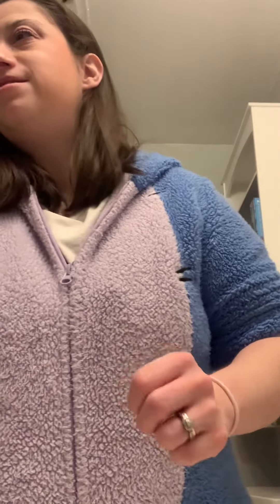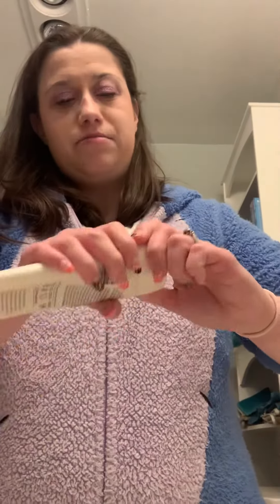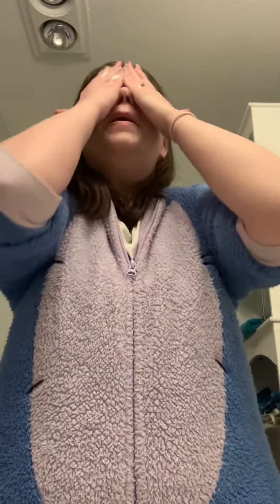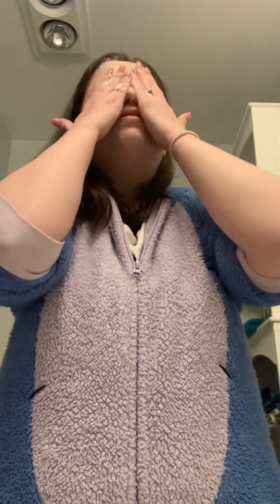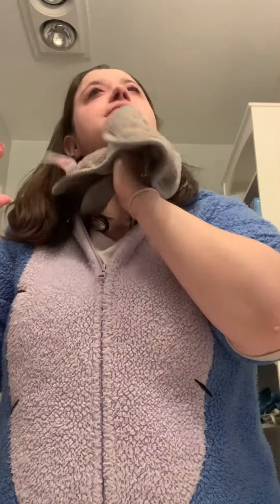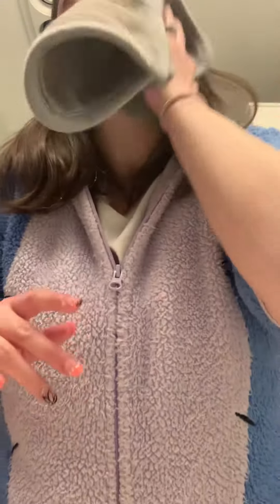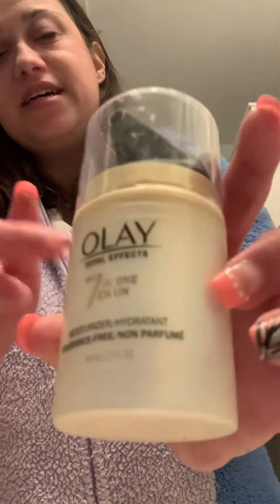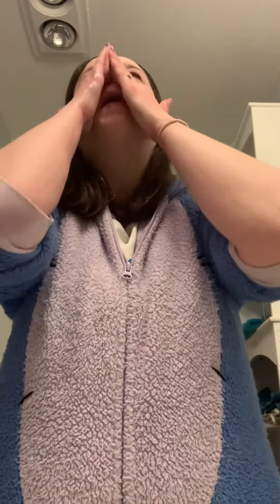Friday night routine/ bedtime